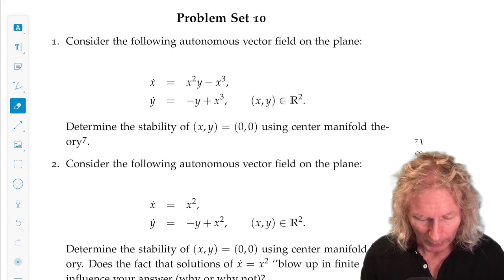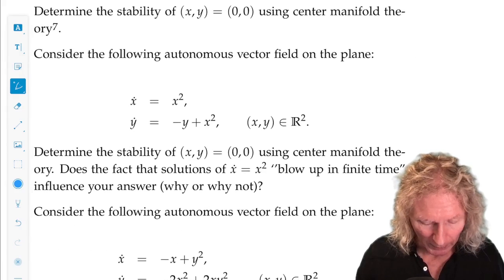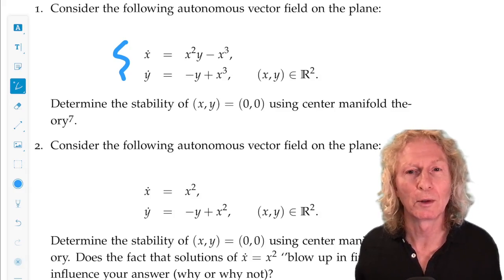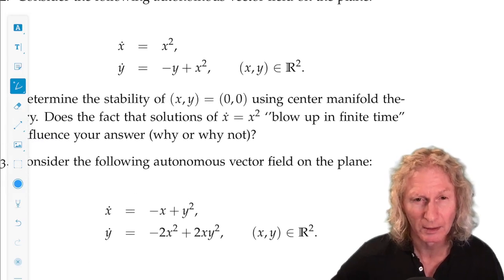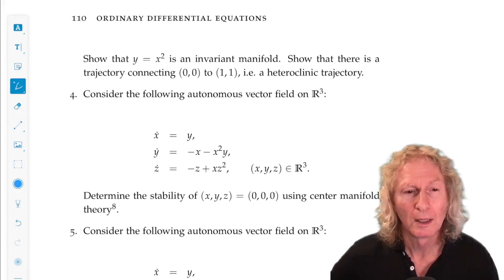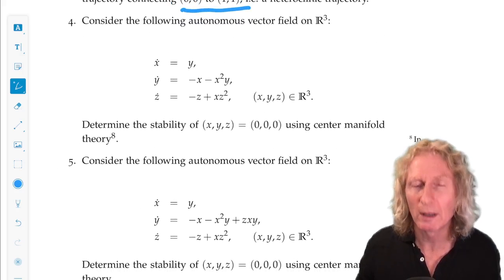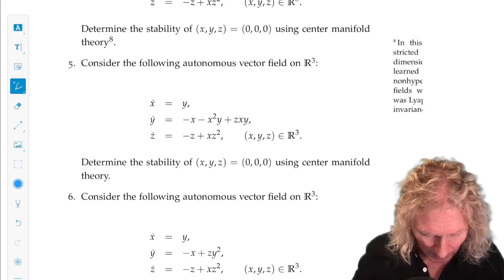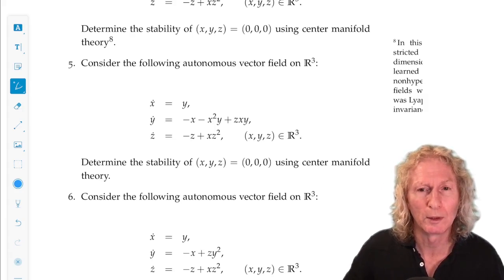Ordinary Differential Equations. Chapter 10, Problem set 10.